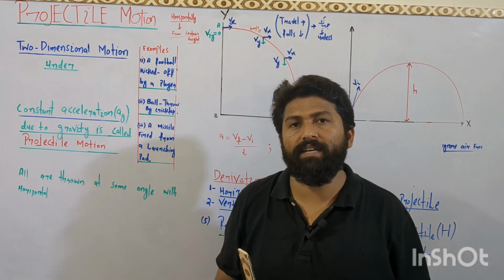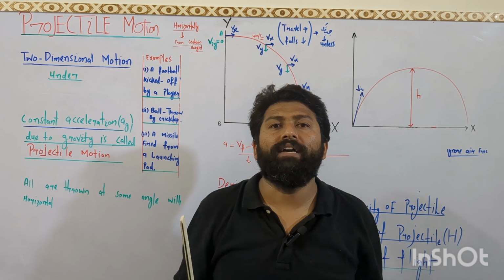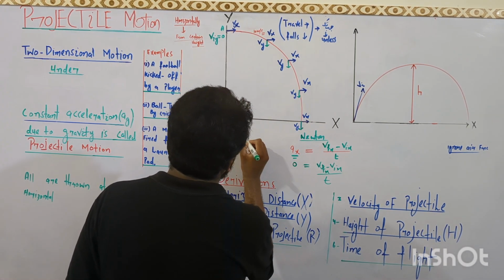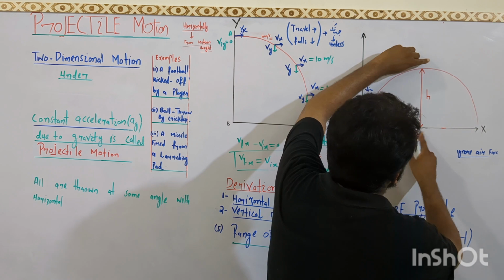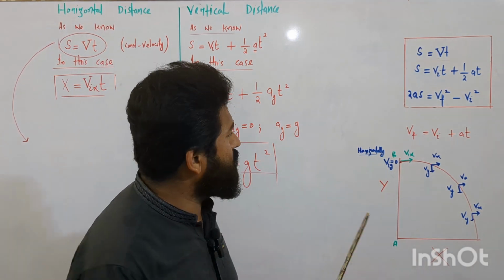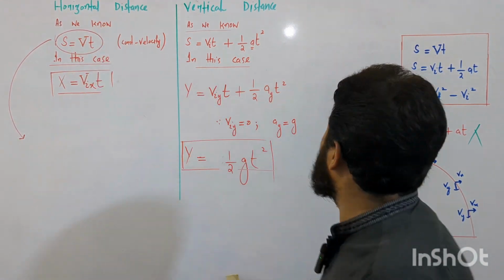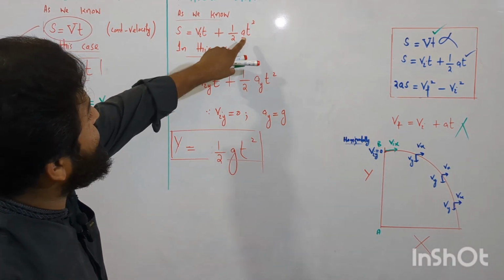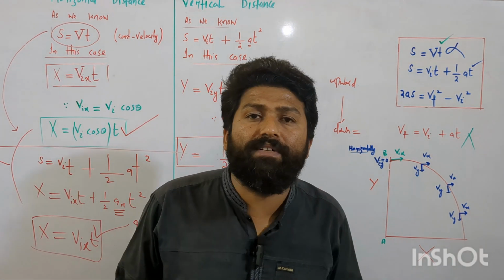Projectile Motion.2 Dimensional Motion.Derivations, Horizontal Distance X, Vertical Distance Y,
This video will be very helpful for those students or beginners or Learners of physics or applied mathematics who want to grasp the concepts and tricks of projectile motion and the and the important ingredients of projectile motion such as horizontal distance. X as well as vertical distance Y. This video has two parts in first parts. we will discuss basics of projectile motions while in other part in second part, we will discuss range of projectile height of projectile٫ time to reach maximum height، velocity of projectile، time of flight۔